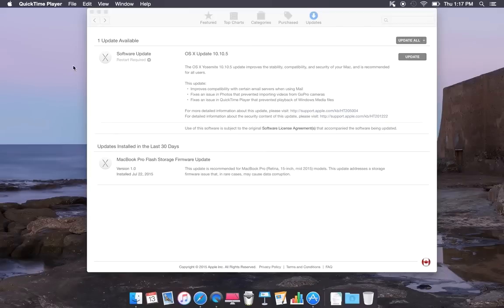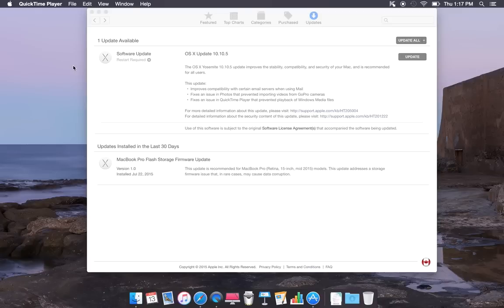OSX Update 10.10.5